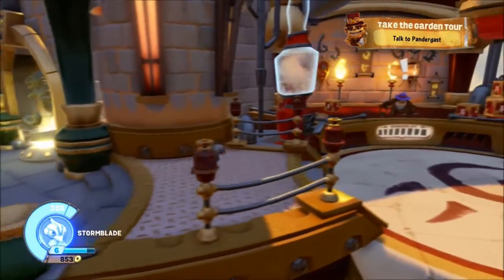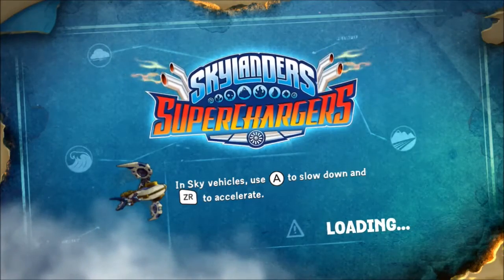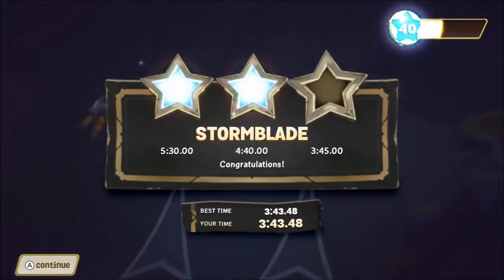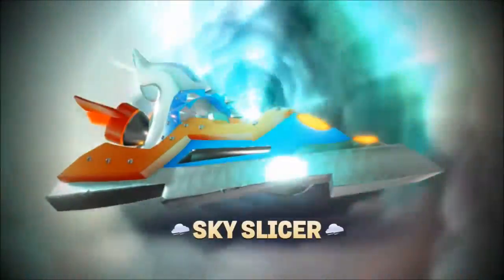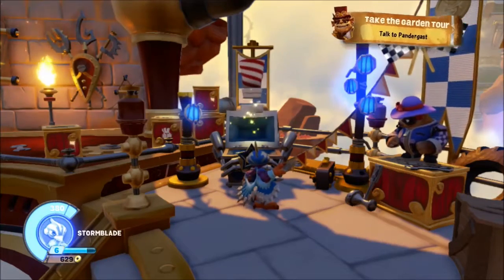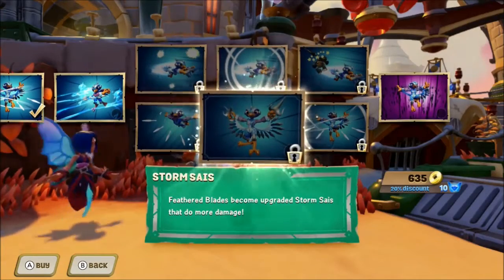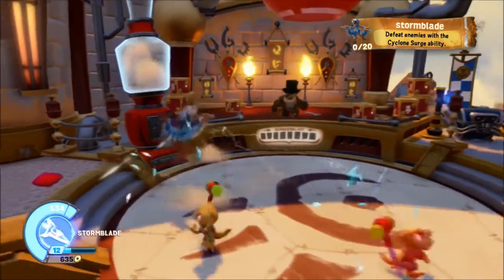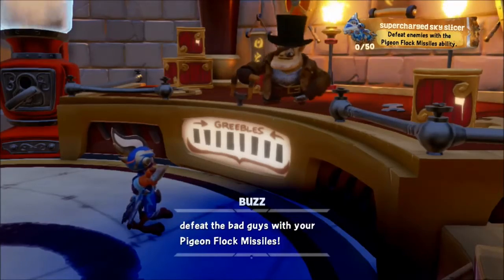Skylanders: Superchargers: Skylanders: Showcase #4: Storm Blade & Sky Slicer (Wii U)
Here is a brand new series from Skylanders: Superchargers. I had multiple comments asking for a video which shows off the specific characters. So I thought I would create those videos in a Showcase. The showcase shows off not only the Supercharger Skylander but also it's matching vehicle.
In this Fourth Episode we take a look at:
Storm Blade (Air Supercharger Character)
Sky Slicer (Air Supercharger Vehicle)
We check out their Supercharger Challenge and try to complete it with the best score or time as possible to get the highest ranking.
We also check in with Persephone for upgrades and which upgrades are upcoming, plus also which path I would go down.
Then we check with Buzz to demonstrate some of these characters moves (Depending on the upgrades).
Lastly we also check in with our wish Stones and the Store to see if we find or receive any bargains.

I hope you enjoy and make sure to comment who is your favourite Skylander from superchargers, which paths you would choose, as well as any general comments and feedback (All Welcome).
And like the videos so I know you are enjoying the series.
Thanks for the support and also viewing the video. It is very much appreciated.